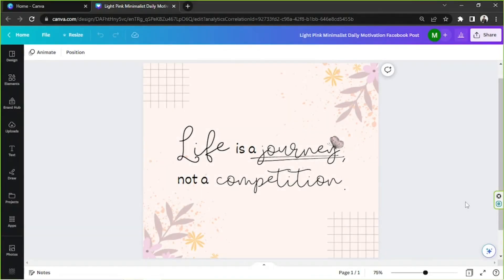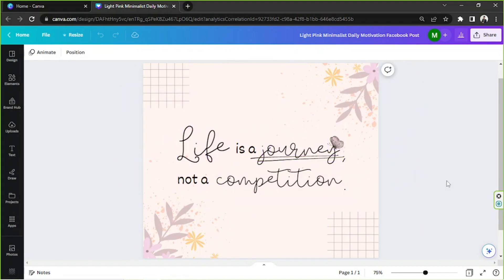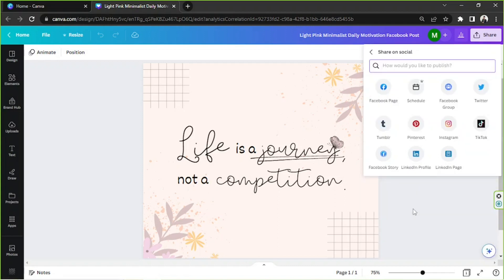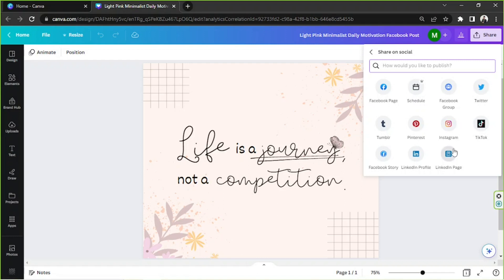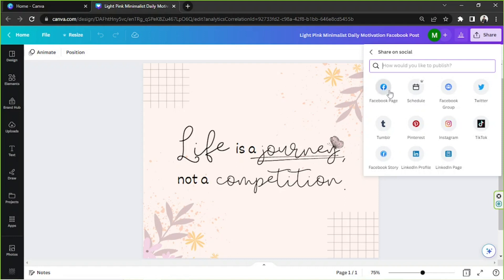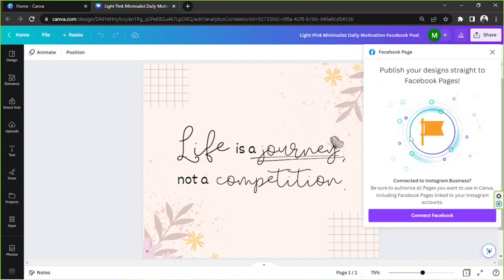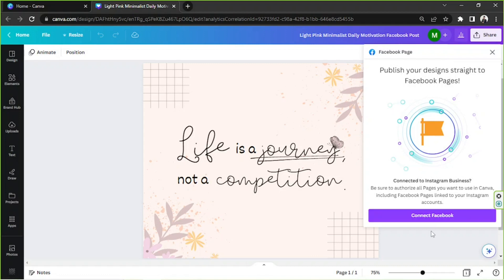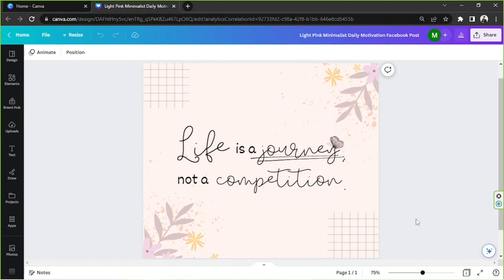How To Publish Canva To Facebook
In this tutorial, learn how to effortlessly publish your designs directly to your Facebook profile or page. From optimizing image dimensions to crafting compelling captions, unlock the power of Canva's integration with Facebook and showcase your creativity to a wider audience.